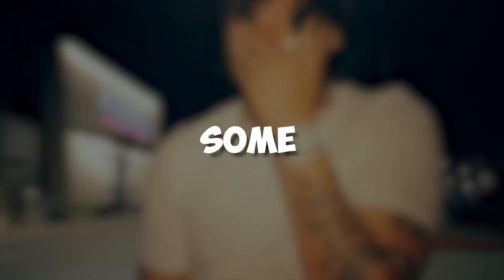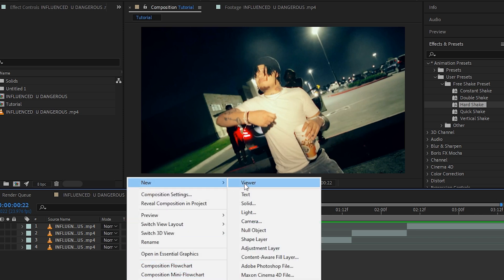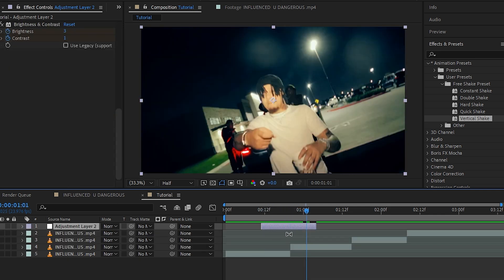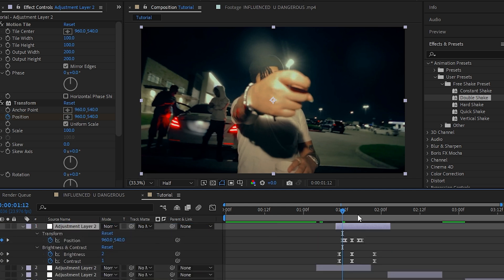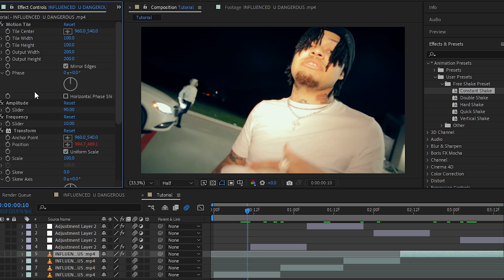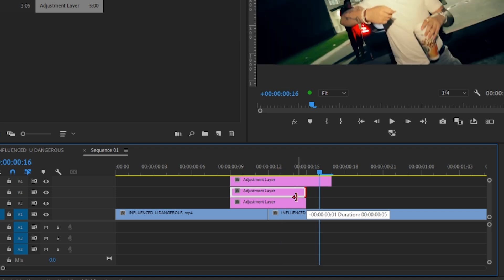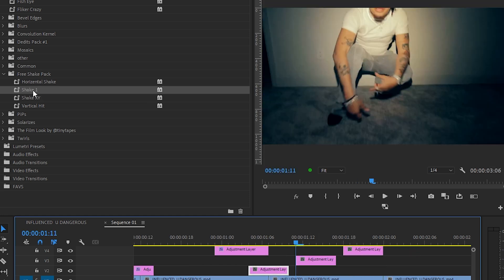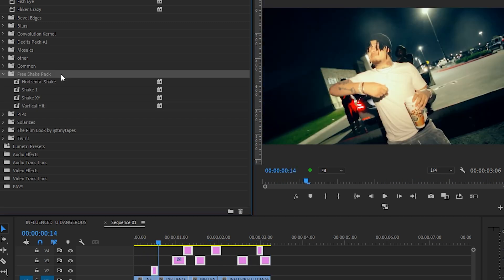add CRAZY CAMERA SHAKES with FREE PRESET (After effect, Premiere pro)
ULTIMATE GRUNGE BUNDEL 🔥 In this tutorial you will learn how to add CRAZY CAMERA SHAKES with FREE PRESET (After effect, Premiere pro) 🔥

00:00 - Intro
00:12 - After Effects
03:15 - Premiere pro
05:22 - Outro